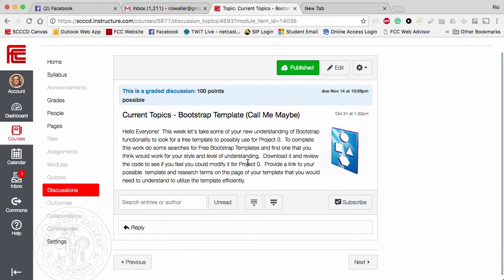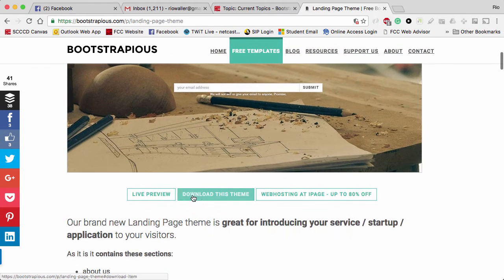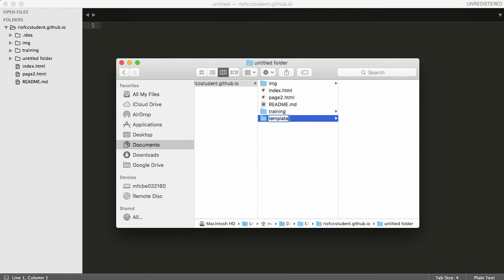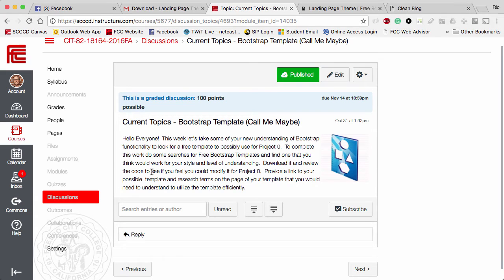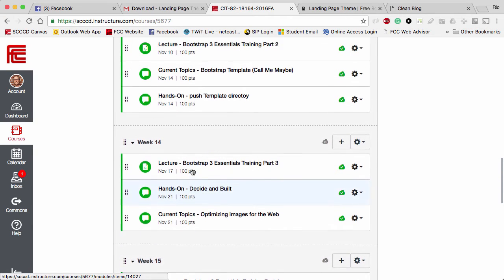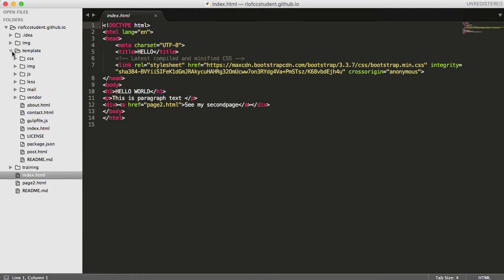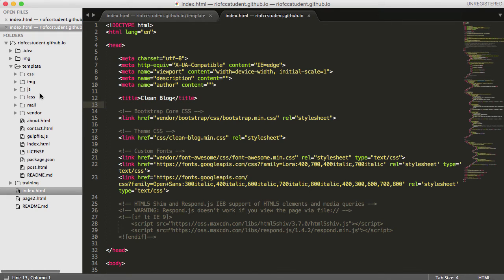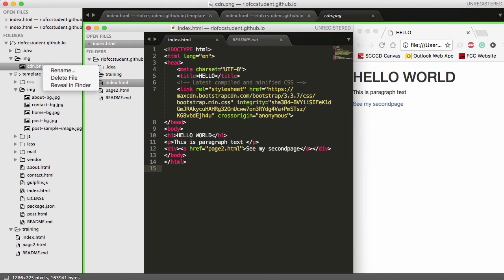CIT82 Week 13